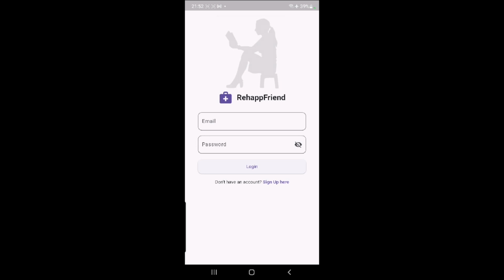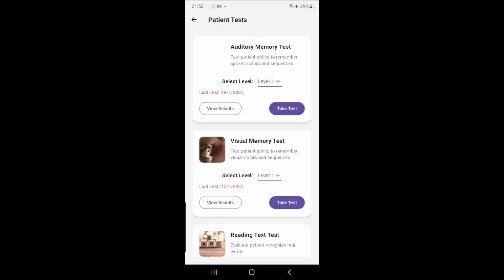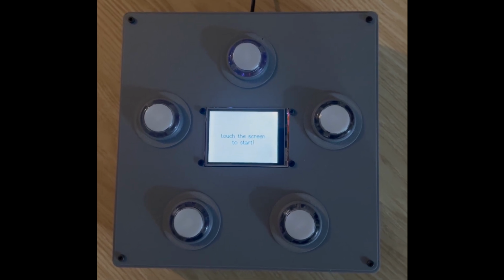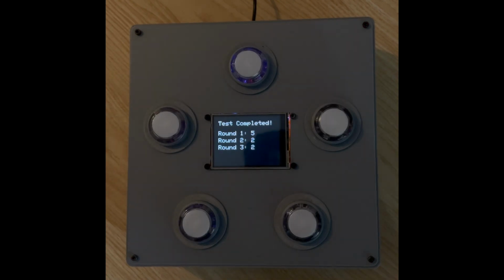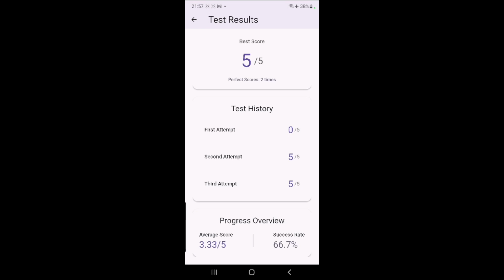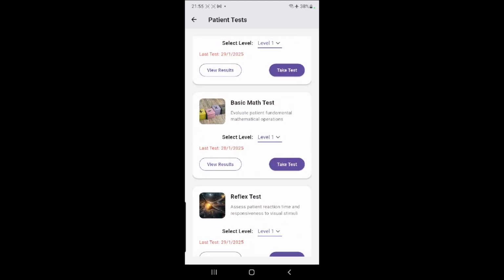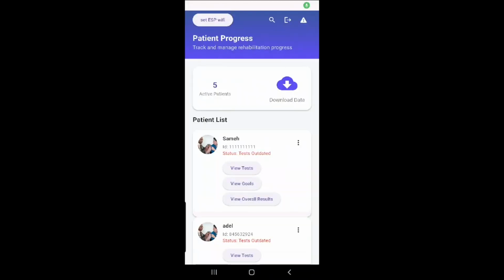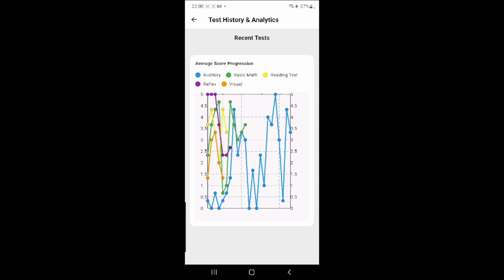Rehabilitation Game - IOT winter 2025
Revolutionizing Rehabilitation with IoT Innovation

An IoT-based rehabilitation system that runs cognitive and sensory tests on patients and provides doctors with real-time data analysis via the Rehapp Friend application. Some of our main features:
Comprehensive Patient Monitoring – Real-time data tracking with Firebase integration.
Interactive Rehabilitation Tests – Auditory, visual, reading, math, and reflex-based assessments.
Doctor-Friendly Analytics – Charts, graphs, and CSV exports for progress tracking.

This project is part of ICST - The Interdisciplinary Center for Smart Technologies, Taub Faculty of Computer Science, Technion